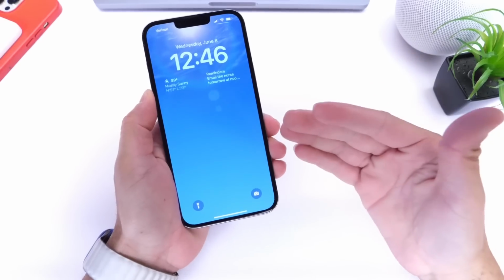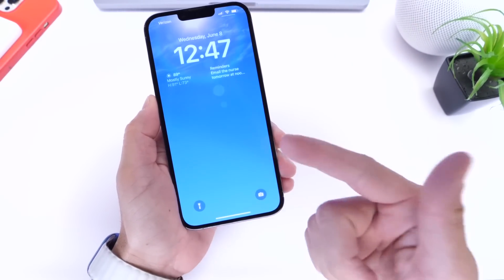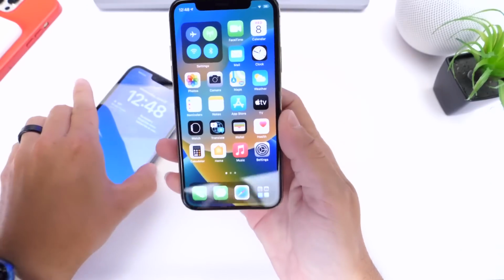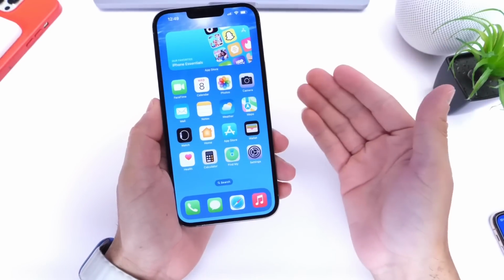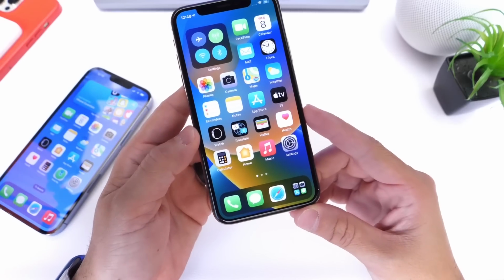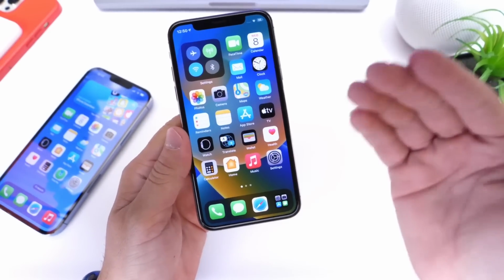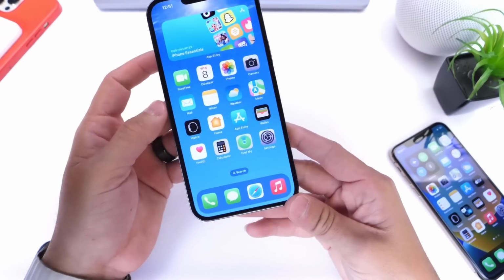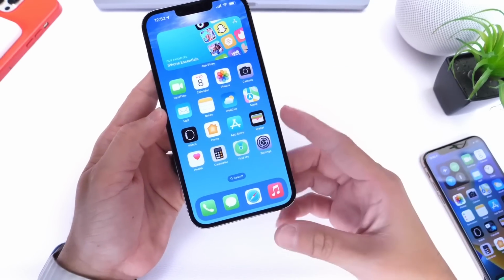iOS 16 - THIS SUCKS!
iOS 16 is a great update Coming to the iPhone However there’s always room for improvement. So in this video we go over a few things Apple can do to iOS 16 in order to improve the user experience  let me know your thoughts!

s=21